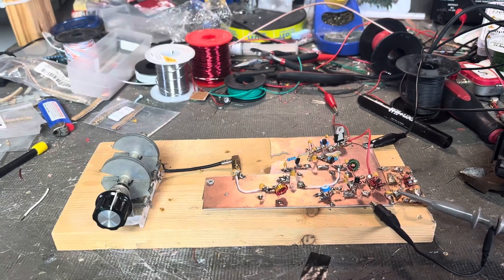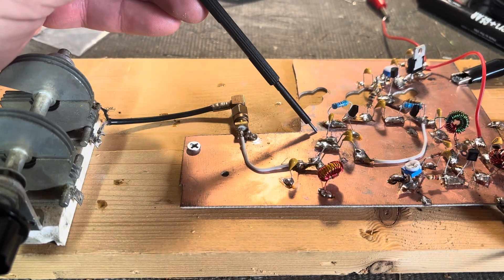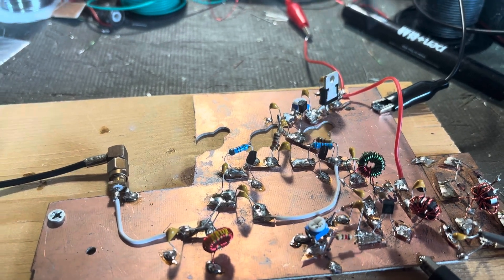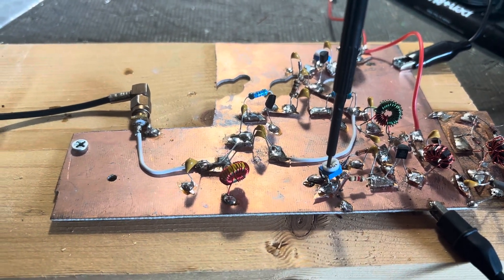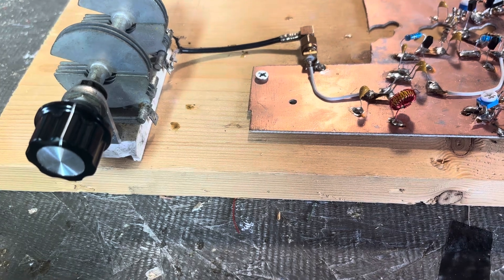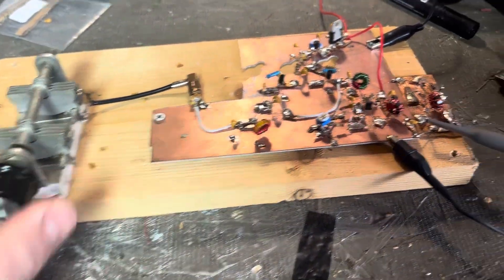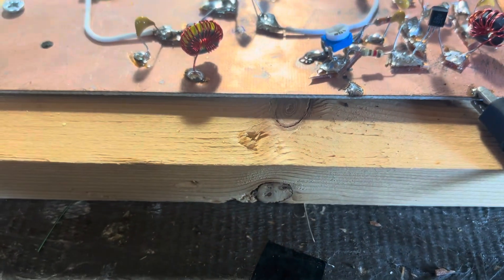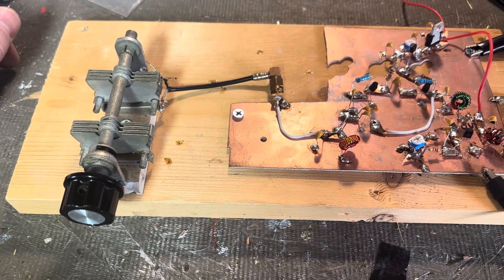Franklin Oscillator Project. Very Stable!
I got the original schematic from the soldersmoke blog, Thanks Bill!